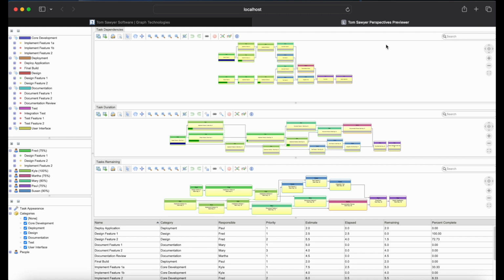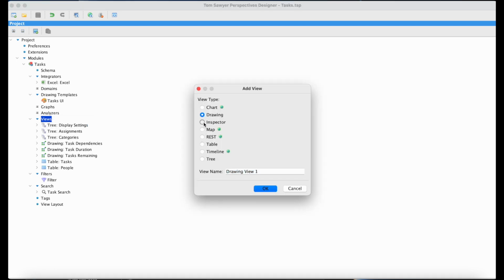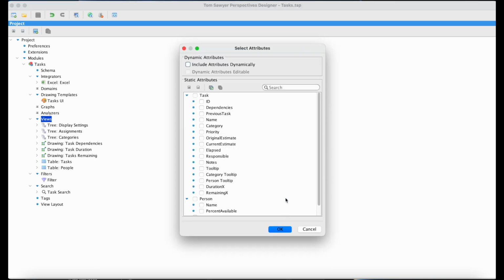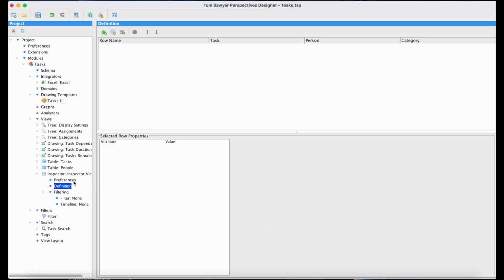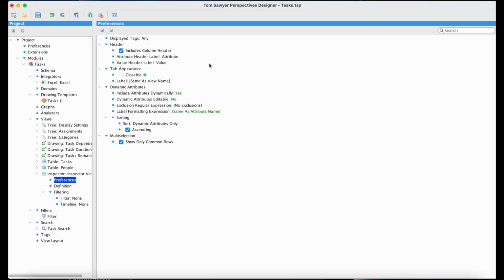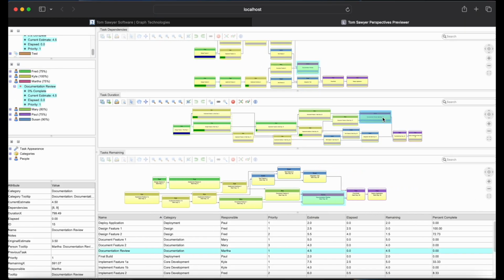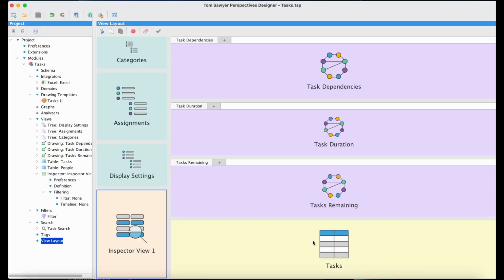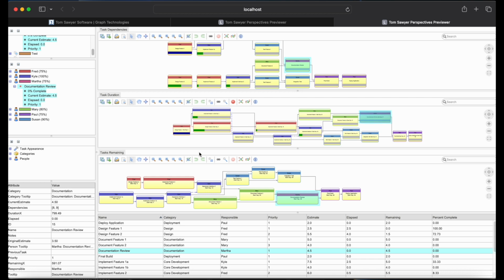How to Add an Inspector View to Your Project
In this video, we describe how to add an inspector view to your Tom Sawyer Perspectives application.